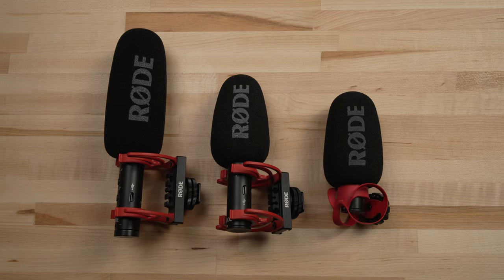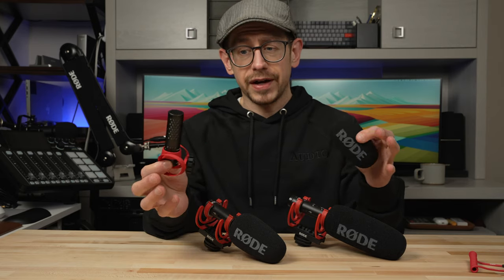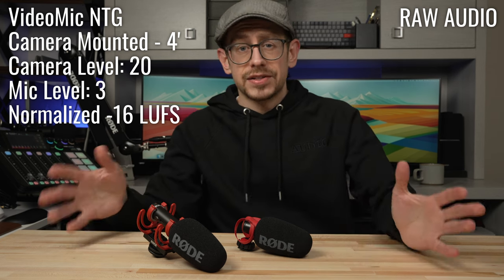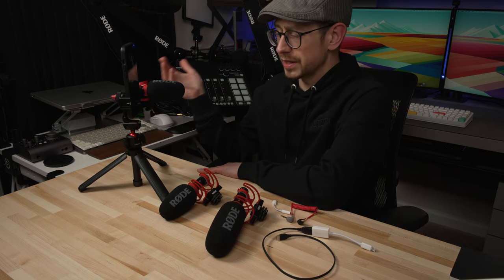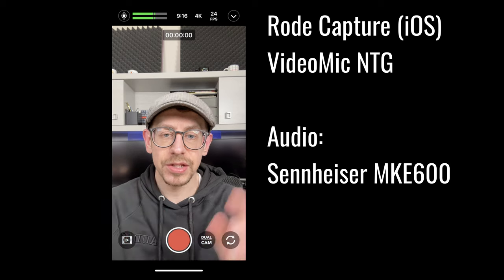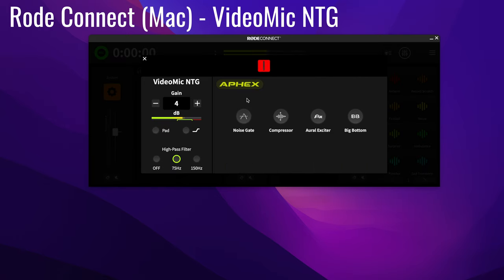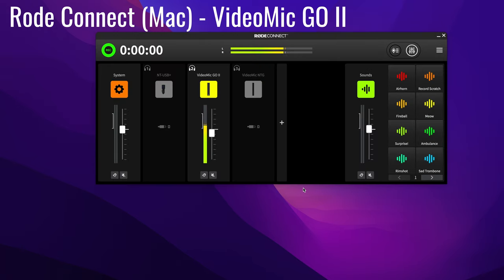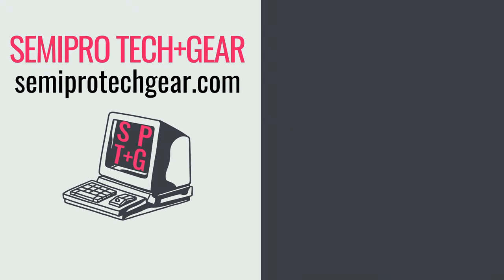Rode VideoMic NTG / Go II / Micro II Compared!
I compare the features and provide audio samples of the Rode VideoMic NTG, VideoMic GO II, and VidoMicro II. Which one is right for you?

*Audio Notes:*
Raw Audio samples normalized to -16 LUFS with -1dB limiter, no processing applied.
Processed Audio samples include noise reduction, EQ, de-essing, and compression.

00:00 Introduction
00:51 Feature Overview
02:58 Audio Samples
05:36 Feature Details
08:21 Rode Capture App Demo
10:17 Rode Connect App Demo
12:50 Summary & Recommendations